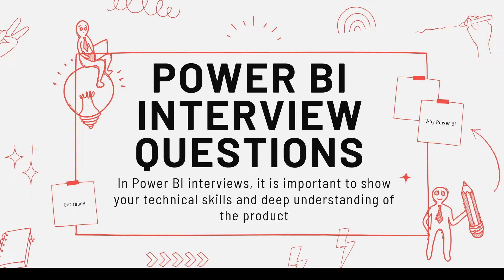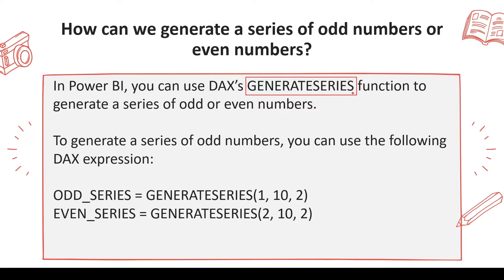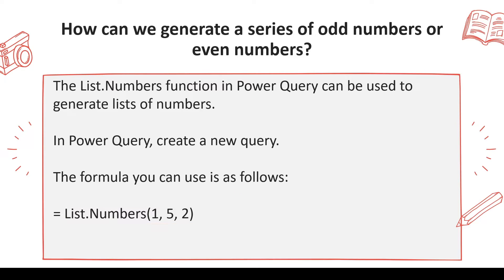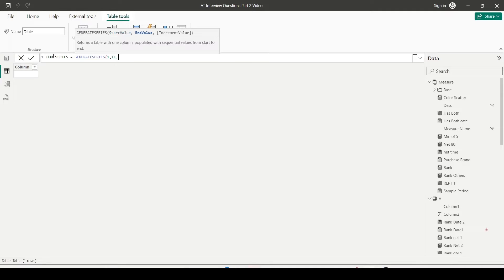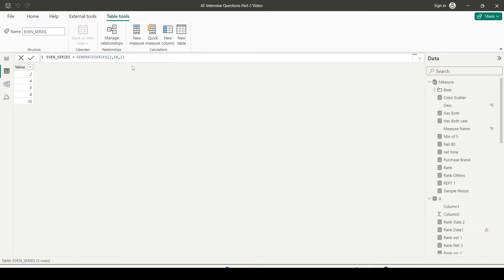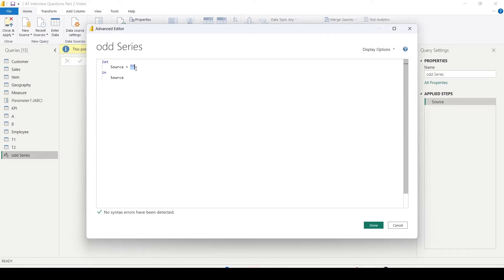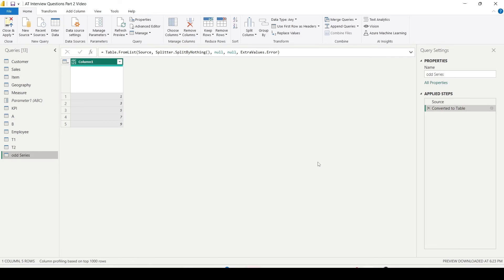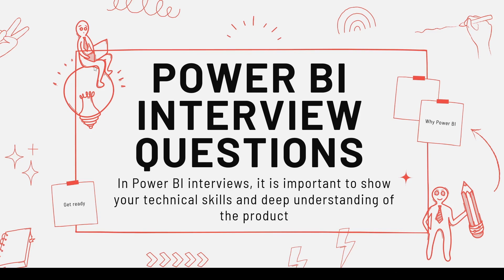Power BI Interview: How to generate a series of odd numbers or even numbers with DAX & Power Query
Discover how to effortlessly create series of odd or even numbers in Power BI using DAX's GENERATESERIES function and Power Query's List.Numbers function. This tutorial covers the use of expressions like
ODD_SERIES = GENERATESERIES(1, 10, 2) for odd numbers and EVEN_SERIES = GENERATESERIES(2, 10, 2) for even numbers, alongside Power Query techniques for list generation and table conversion. Whether you're preparing for Power BI interviews or enhancing your data analysis skills, this guide provides step-by-step instructions to manage numeric data sequences effectively. Learn these essential Power BI skills and more in our comprehensive "Power BI Interview Questions" video series!

🕒 Timeline:
00:00 Question 50: How can we generate a series of odd numbers or even numbers?
02:30 Odd Number series using GENERATESERIES
03:30  Even Number series using GENERATESERIES
04:30 Odd Number series using List.Numbers
06:15 Even Number series using List.Numbers

🚀 Key Features Explored:
 Ignore row Context
🔗 Useful Links: